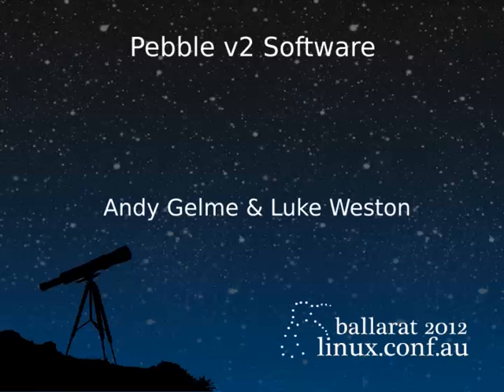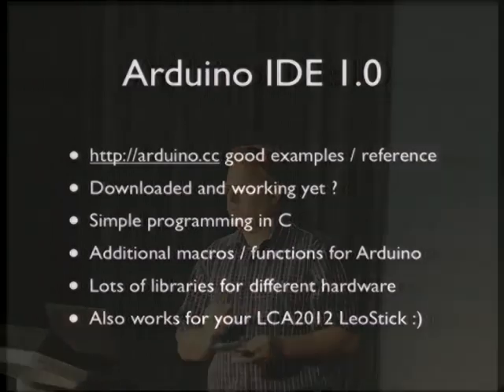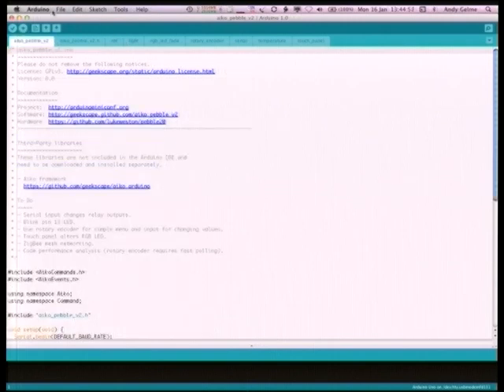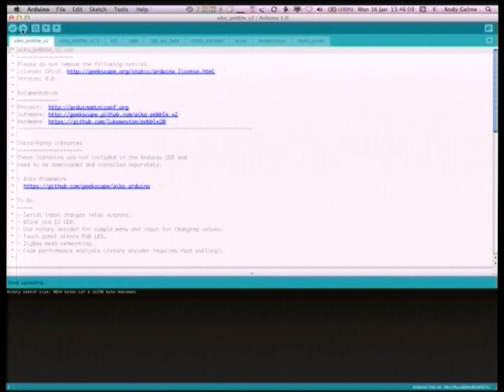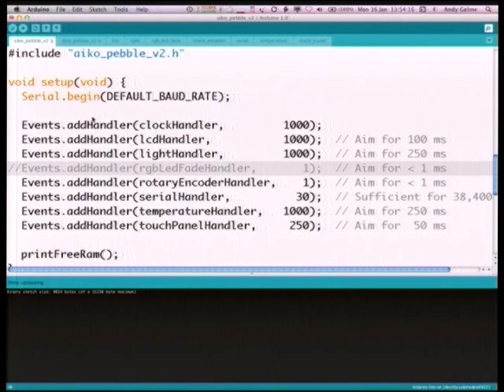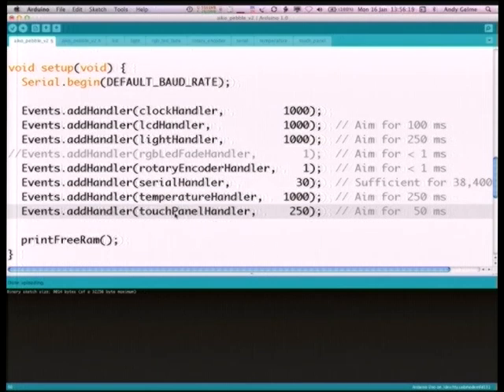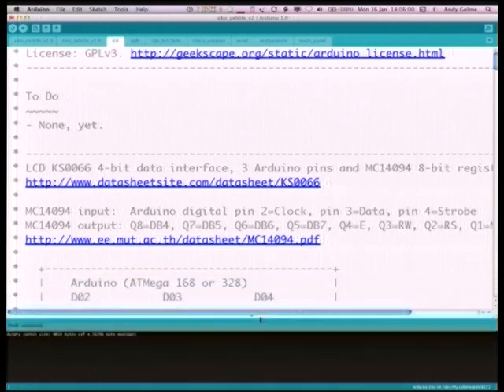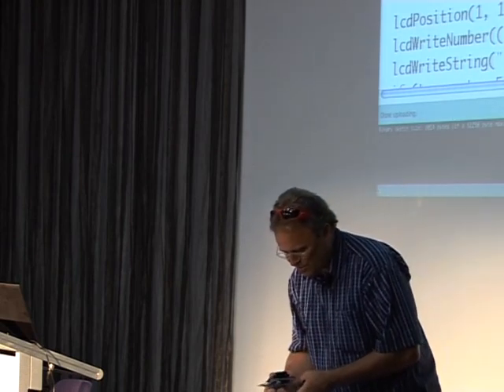Pebble v2 Software - Andy Gelme & Luke Weston